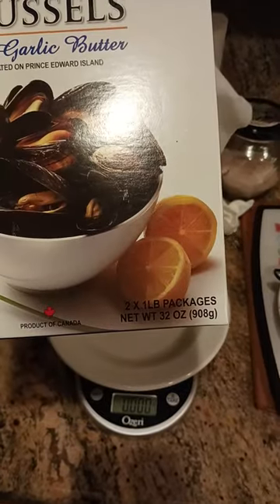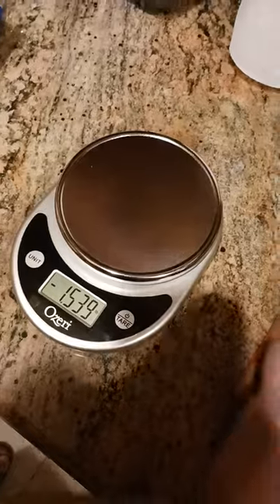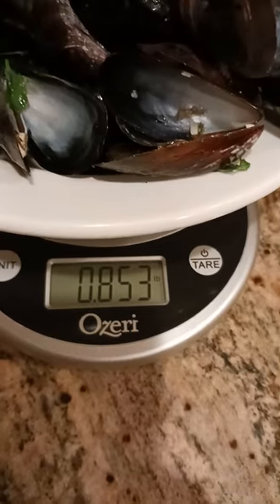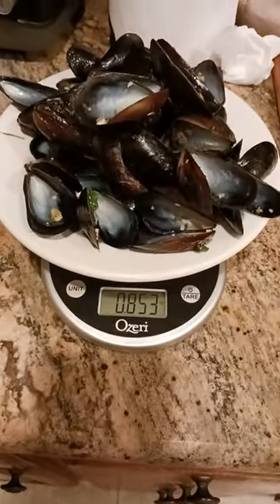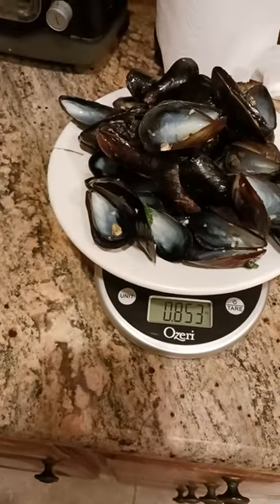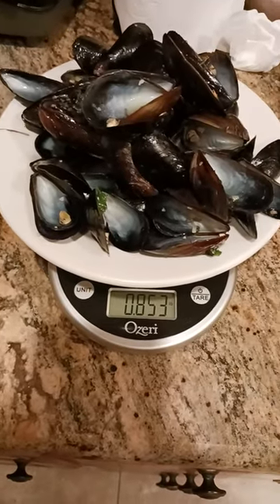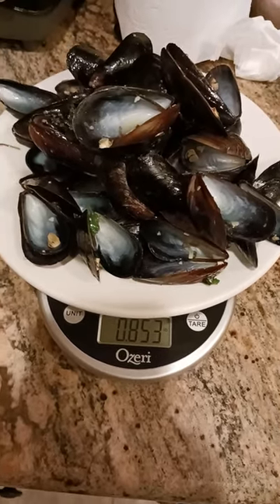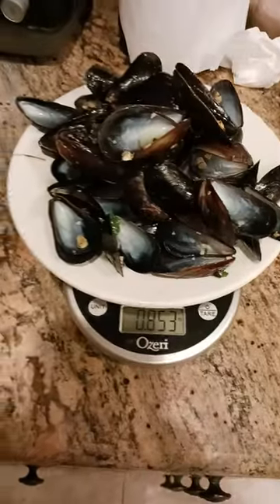465. how much do Leftover shells weight sogel mussels broth comparison garlic butter Costco mussel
BACKPACKING
Eberlestock Backpacks

Ultralight Backpack

Backpacking Tent

15 degree Sleeping Bag

Sleeping Pad

Backpacking Chair

400lb max Backpack chair

Trekking Poles

Haven Tent/Hammock

Winter Underquilt

Underquilt Protector

Eno Underbelly

1.8 cord

S Biner

Survival Shovel

Folding Saw

Water filter

MSR dromedary

Cnoc Vecto

TomShoo Stove

Wood Pellets

Bellow & Fuse

Fuel Bottle

Cup Pot

Long Spoon

Utensil set

Pan Scrapers

Backpack Cooler

Pocket Penlight

Tactical Backpack

OUTDOOR WEAR
3 Season Boots

Winter Boots

Crampons Spikes

Fleece Socks

Long Sleeve

Down Jacket

Cycling & Esports
Polarized Goggles

Repair Stand

Cargo Trailer

Messenger Lock

Fat Rack

Explorer Rack

Saddle Bag

FlatOut Sealant

Tube Protector

Frame Lights

Hub Lights

HEALTH FITNESS
Massage Gun

Protein Powder

Casein Protein

Pre Workout

Nitric Oxide

Energy Greens

Daily Vitamins
Multivitamin

Fish Oil

Pill Case

KITCHEN
Smoothie Blender

32oz smoothie cups

Instant Pot

Food Dehydrator

Digital Scale

Vacuum Sealer